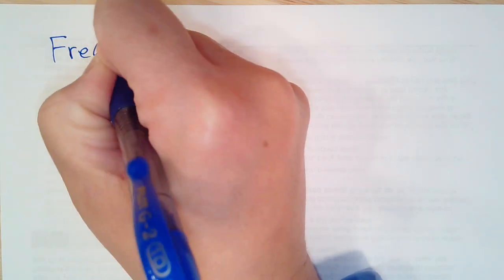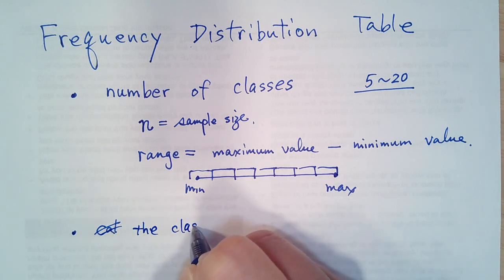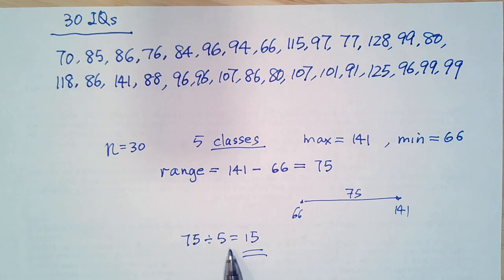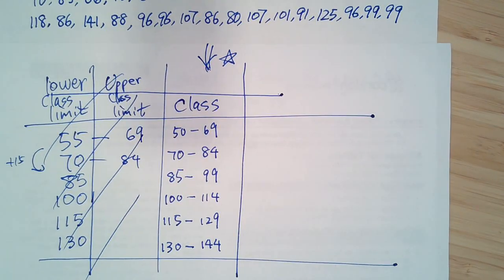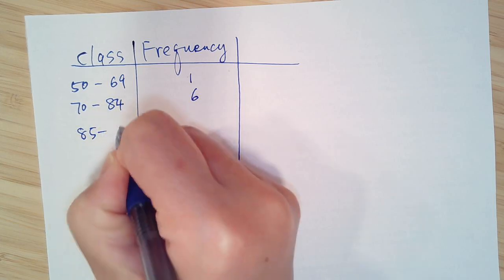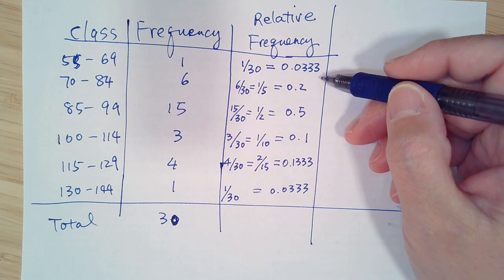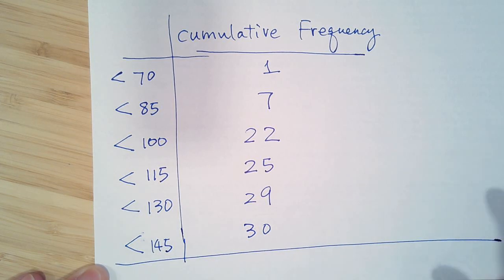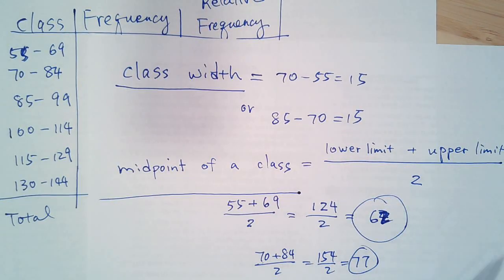005 video frequency and relative frequency distribution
How to determine the number of class, class width, lower class limit, upper class limit. Construct frequency distribution table, relative frequency table, cumulative frequency table. Find midpoint and class width from a table.